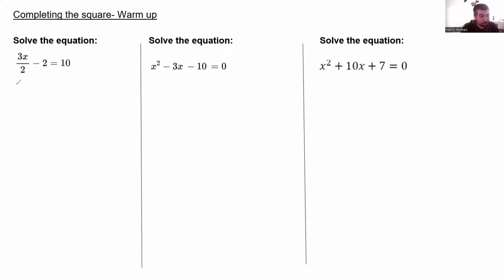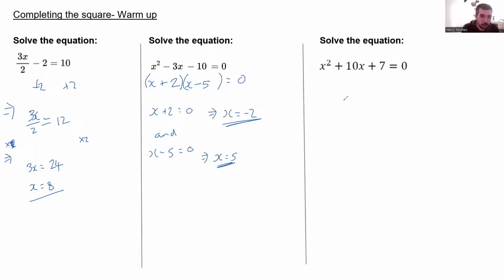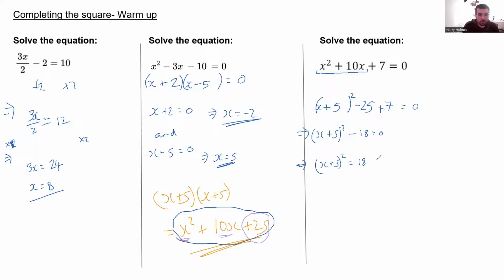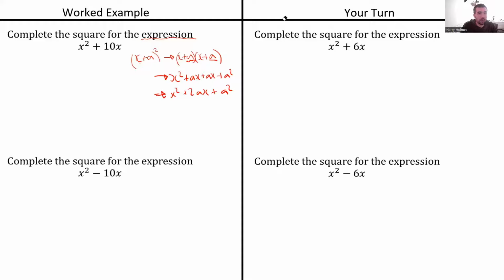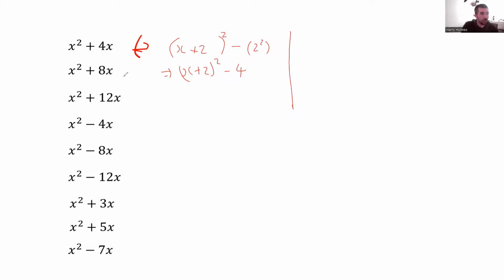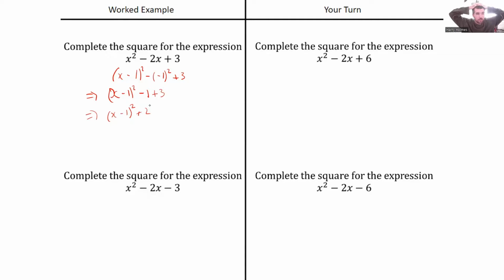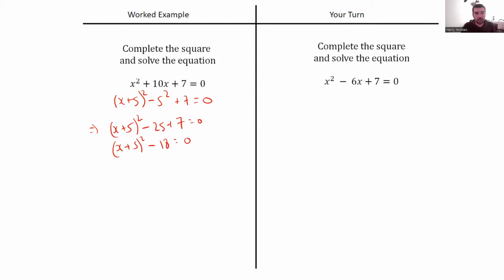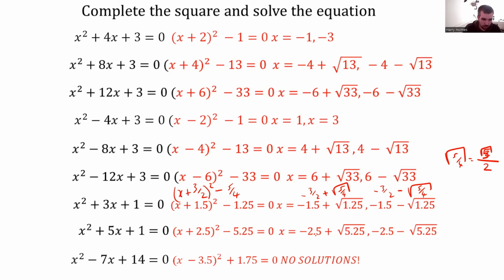Solving by Completing the Square